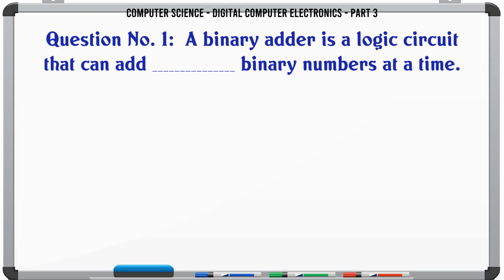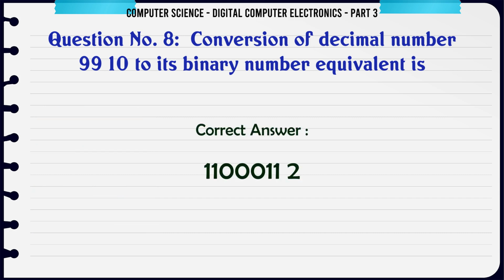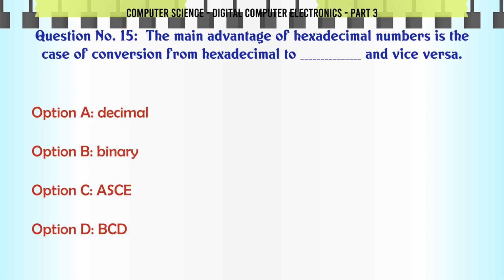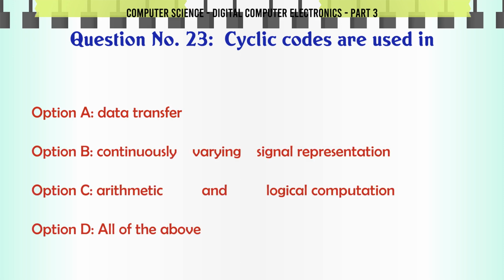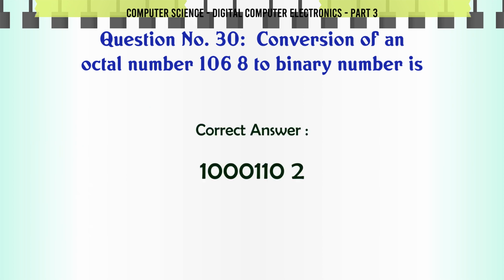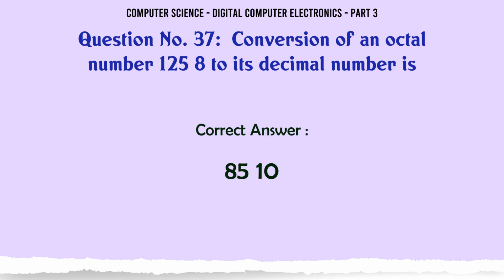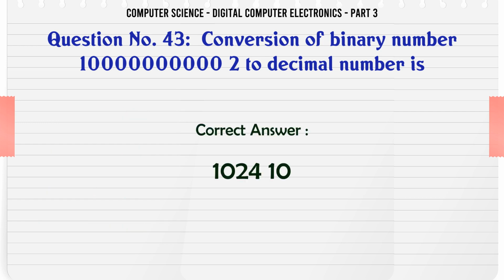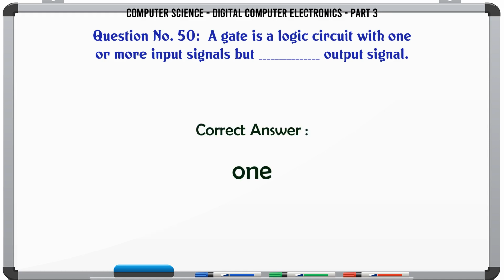MCQ Questions Digital Computer Electronics - Part 3 with Answers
Digital Computer Electronics - Part 3 GK Quiz.

Question and Answers related to Digital Computer Electronics - Part 3

List of top 5 Questions:

The hexadecimal number system is widely used in analyzing and programming ______

A combinational logic circuit which is used to send data coming from a single source to two or more separate destinations is called as

How many full and half-adders are required to add 16-bit numbers?

An odd-parity generator produces an odd-parity bit to go along with the data. The parity of the transmitted data is _____ An XOR gate can test each received word for parity rejecting words with _____ parity.

A gate is a logic circuit with one or more input signals but _____ output signal.

Content of this Video:

MCQ question answers for Digital Computer Electronics - Part 3